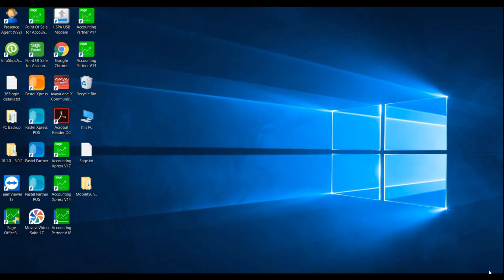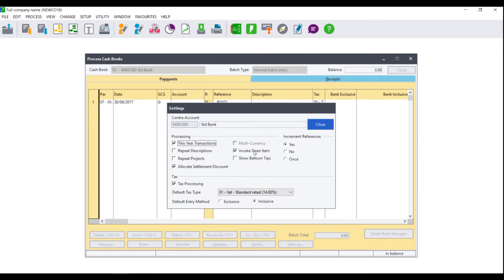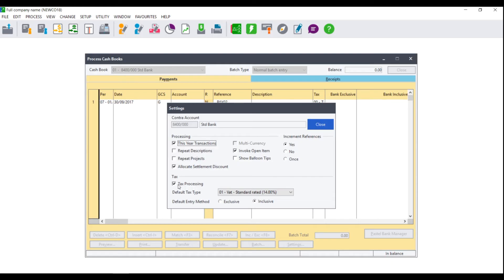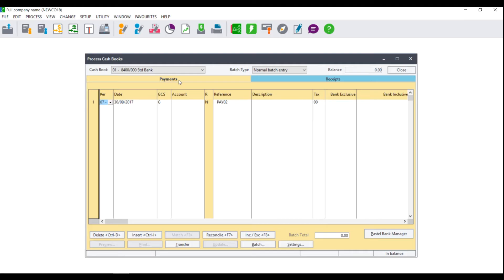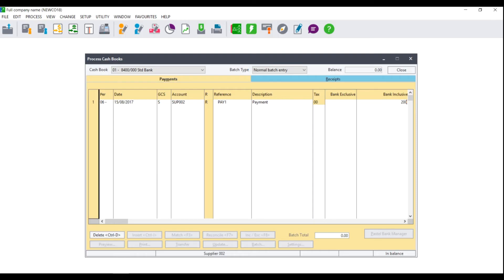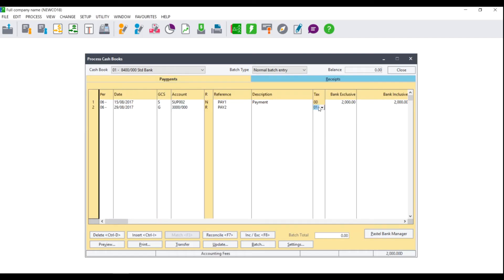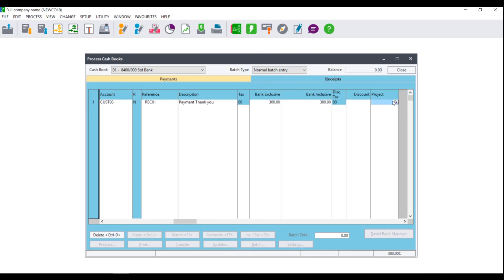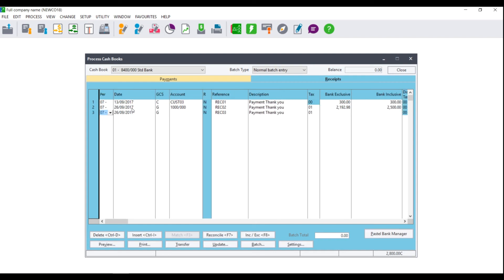Sage 50cloud Pastel (ZA) - How do I use the cashbook?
In this video you will learn how to process using the cashbook in Sage Pastel Accounting.